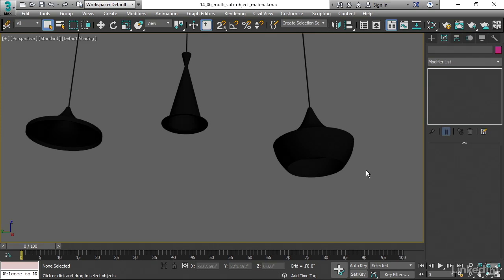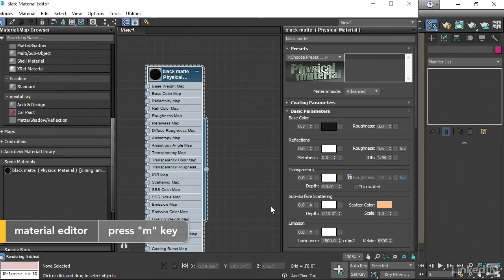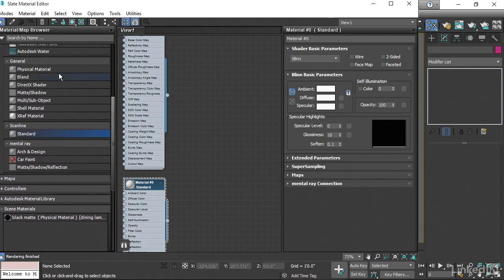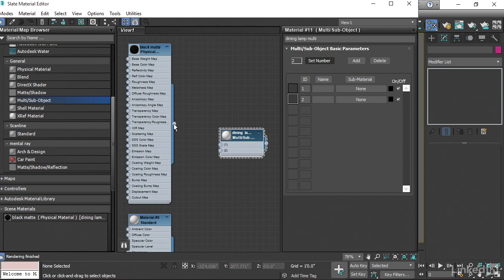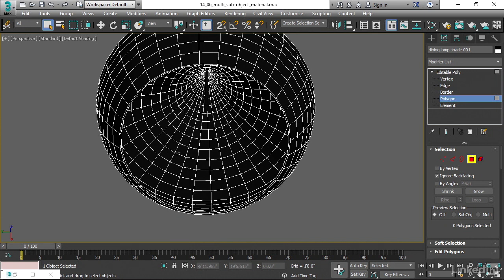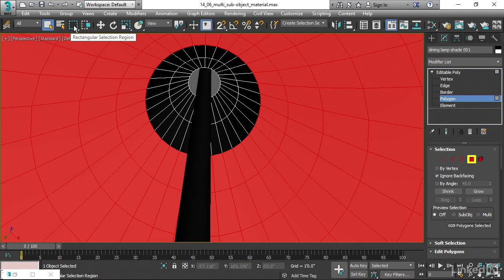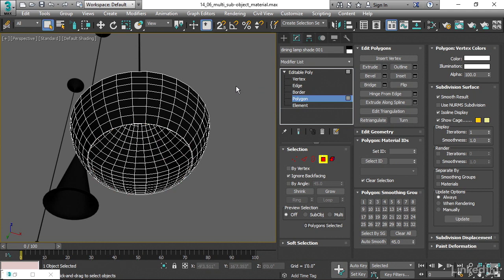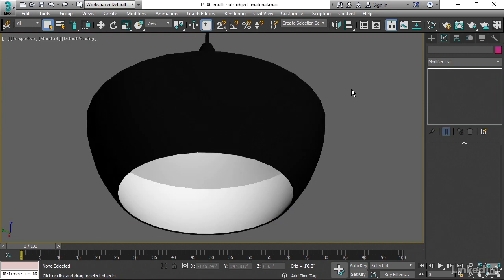3ds Max - Assigning multi sub object materials (Lesson 98)